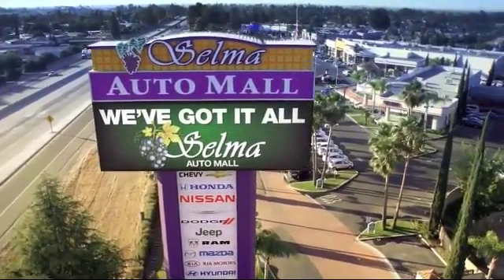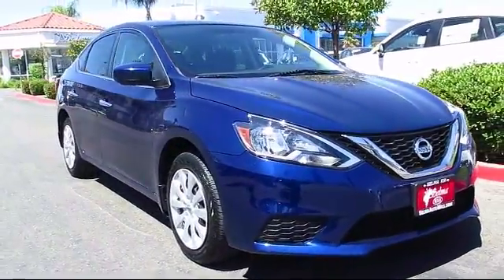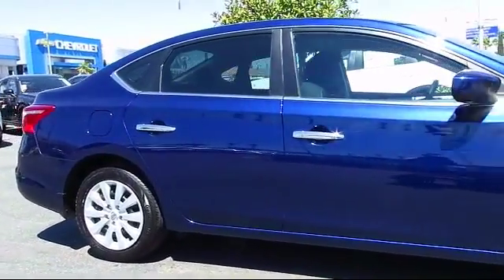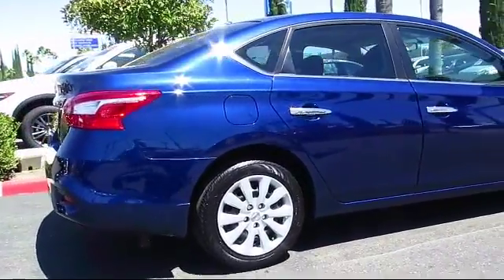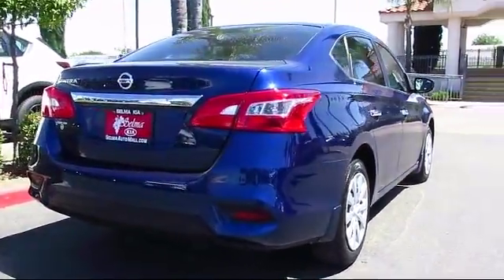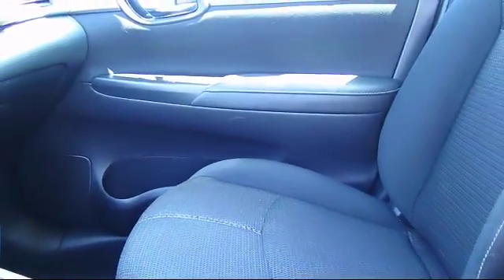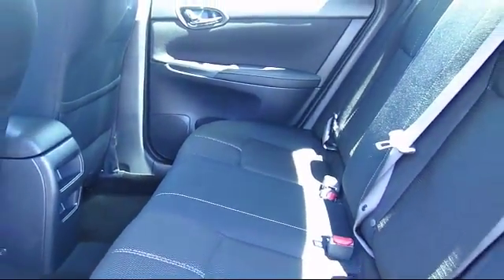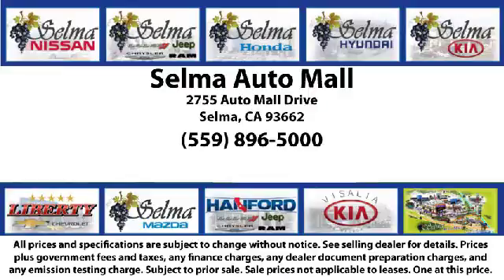2017 Nissan Sentra Sedan SV Fresno Clovis Visalia Hanford Tulare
2017 Nissan Sentra Sedan SV Stock Number: K2457 Vin:3N1AB7AP4HY246444.

Selma Kia
2755 Auto Mall Drive